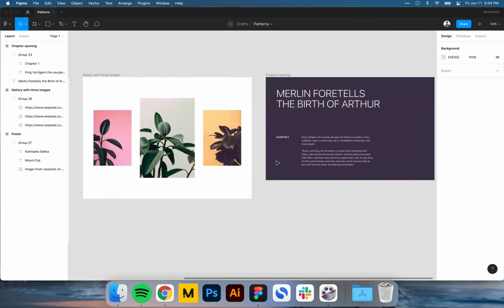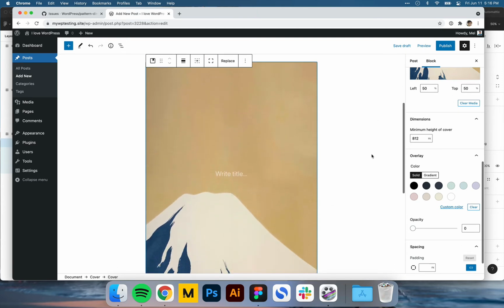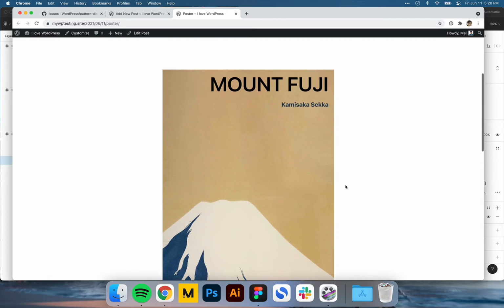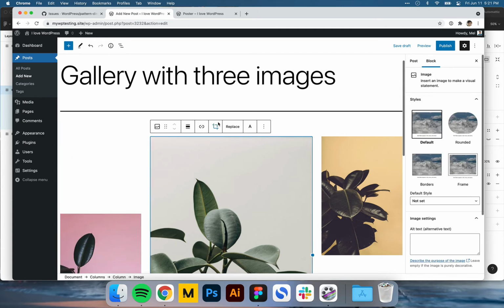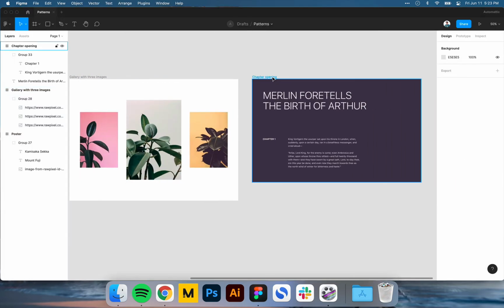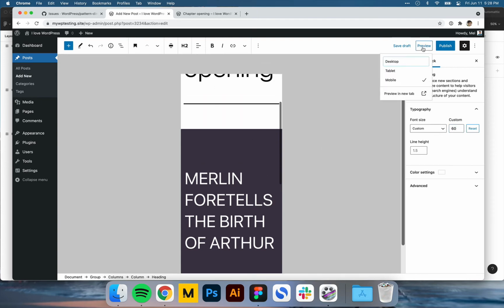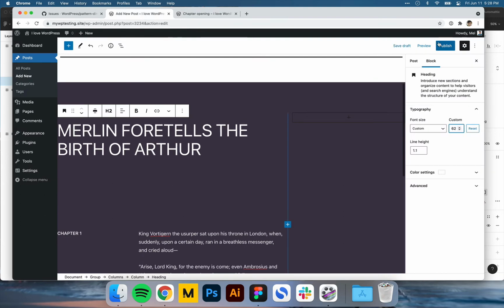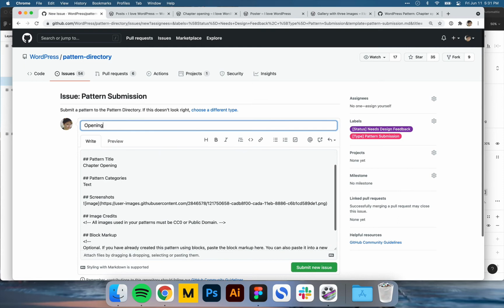Designing and submitting block patterns for the new WordPress Pattern Directory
In this video, I walk through how to make three block patterns. I start in Figma, then recreate the designs inside the editor, and finally submit a design to the new WordPress Pattern Directory, coming out later this year.